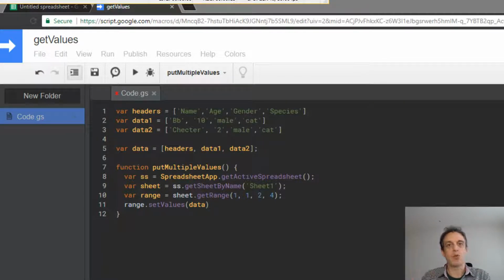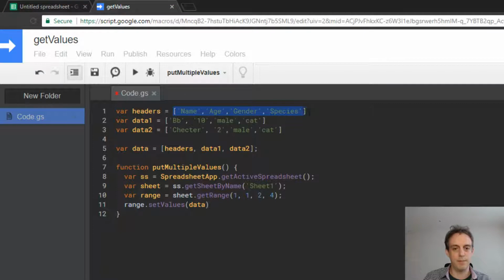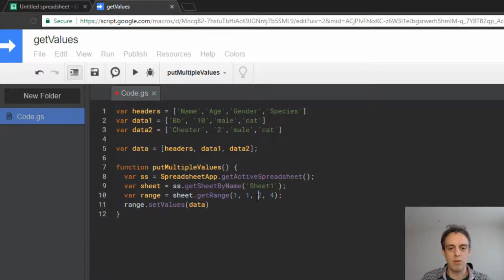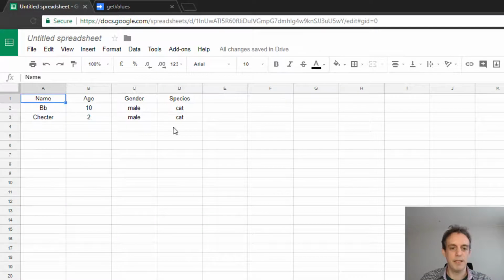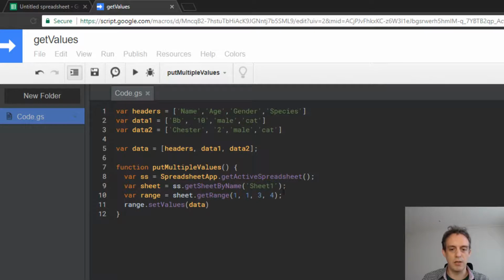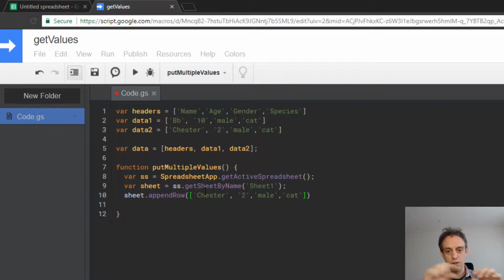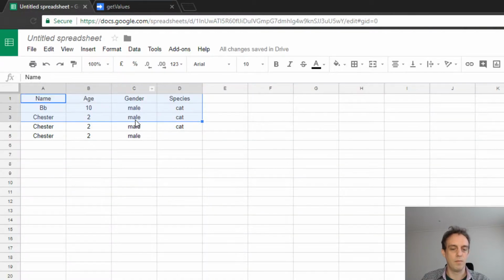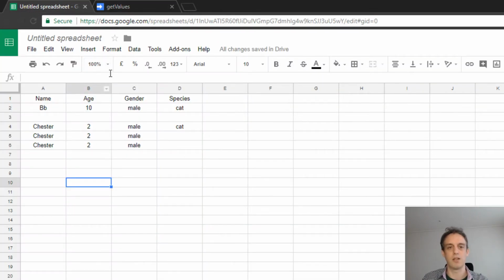Append a row in a google spreadsheet